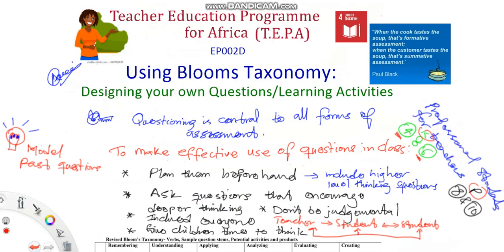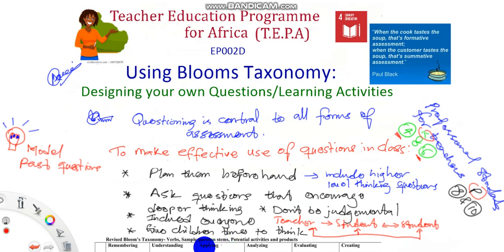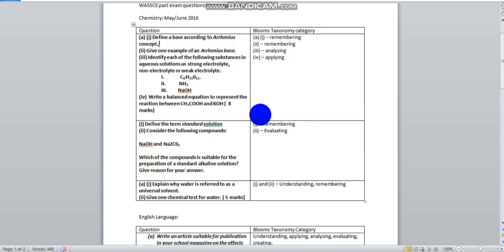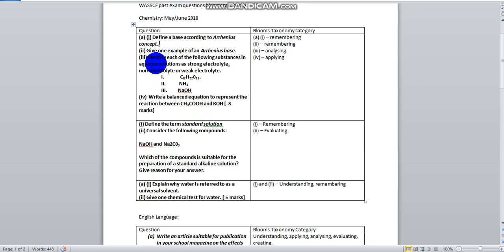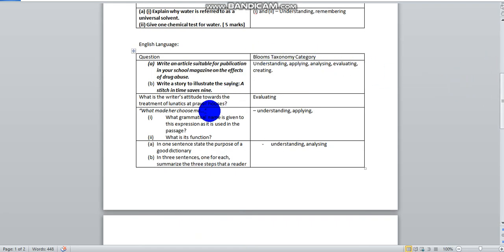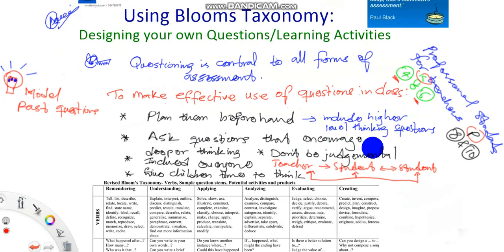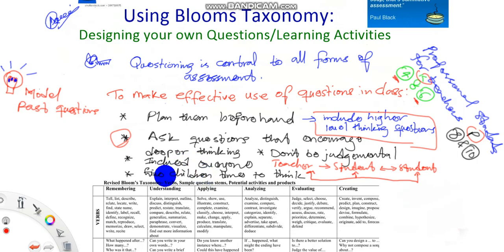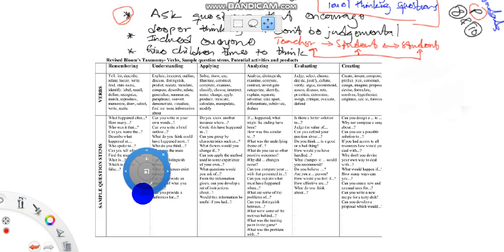Alusine Barrie: EP002D - Designing your own Class & Exam questions using Blooms Taxonomy 1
The Teacher Education Programme for Africa (T.E.P.A):
Blooms Taxonomy happens to also be a very useful tool for teachers who would like to be able to design their own class or exam questions. Questioning is an important aspect of learning assessment; whether formative or summative.
Here are links to the documents referred to in this session:
1. The Question stems you can download and print
2. Here are questions to check and apply your learning in this session:
Learning Activities:
1. Write a 200 word summary of what you have learned in this session?
2. What steps are you going to take to apply what you have learned here to improve the quality of teaching in your classroom?
3.  Pick a topic (any topic – say ‘Bees’ for example) and consider the class/form level of your students. Go over to the internet and do a quick google search on the topic to give you some ideas. Considering your class, write at least two learning outcomes you would like to be achieved by the end of this lesson (or series of lessons). Click here to find the previous videos on this episode on using blooms taxonomy.
4. Now, using the question stem below, write two questions for each of the levels of blooms taxonomy.